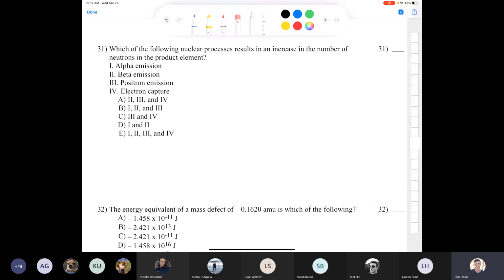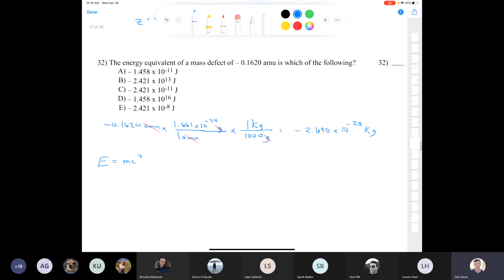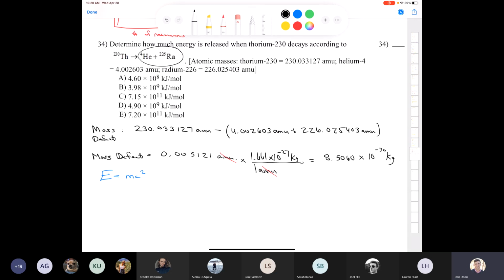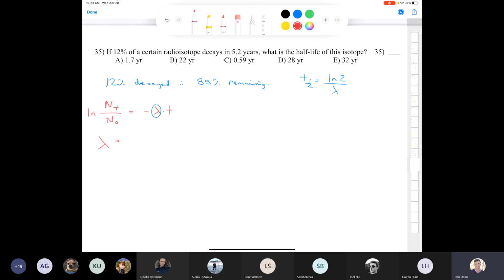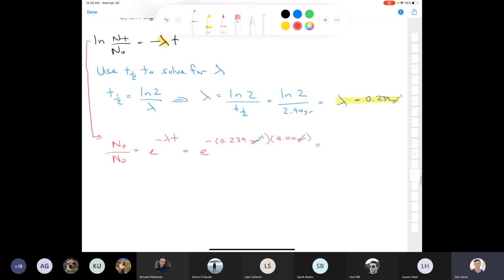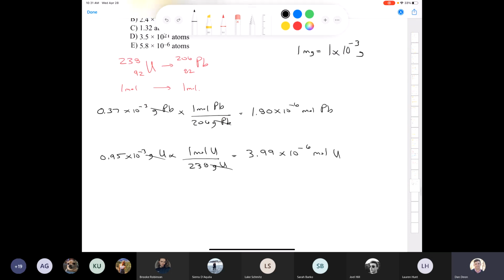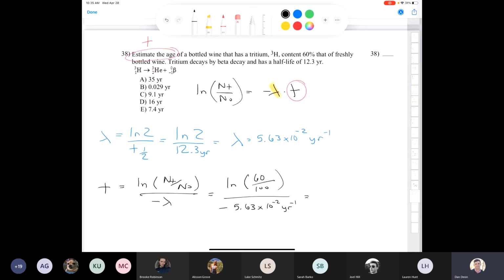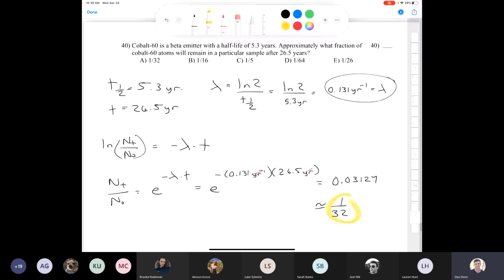CHEM 1411 Practice Exam 5 PART 2